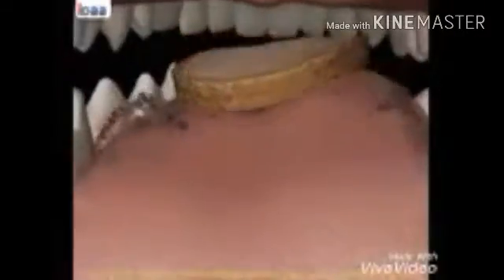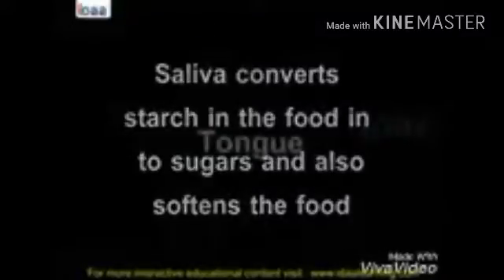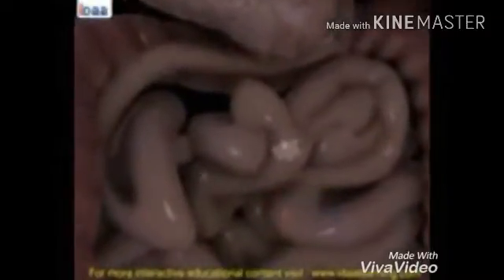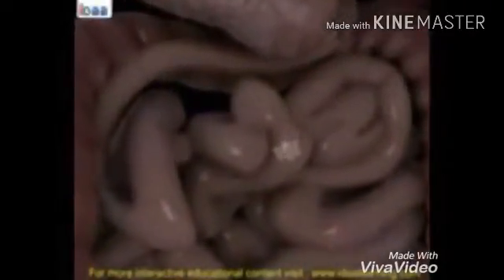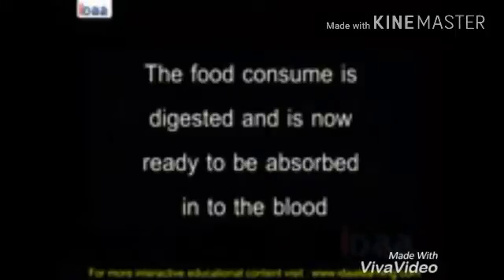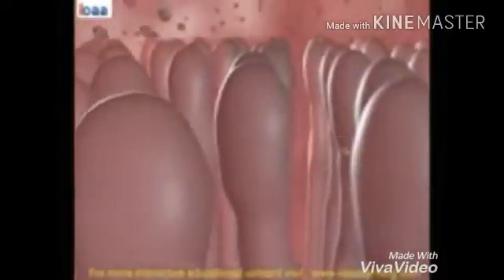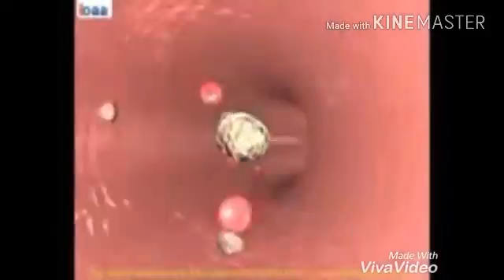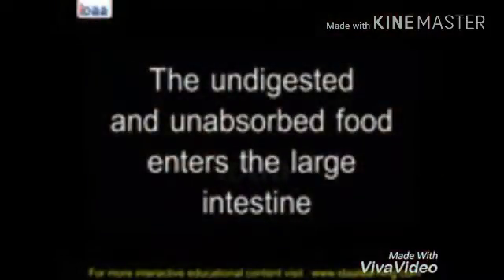Human digestive system